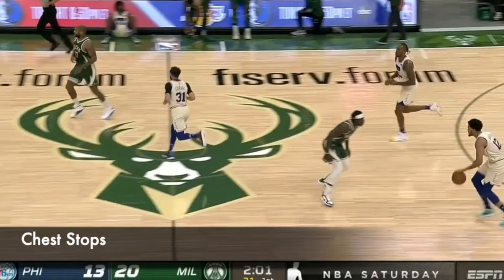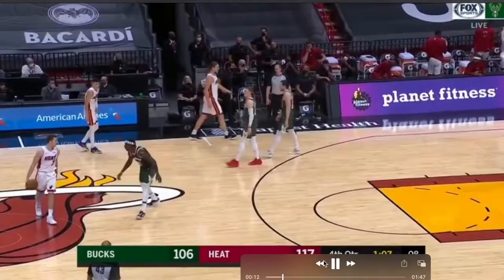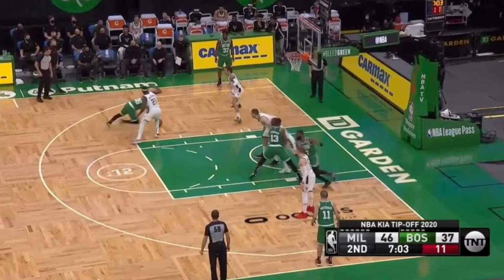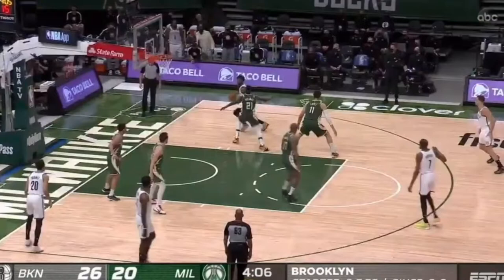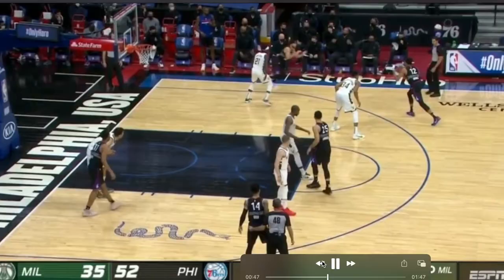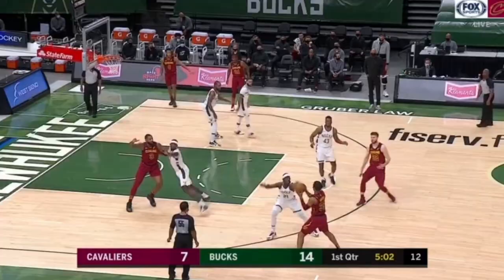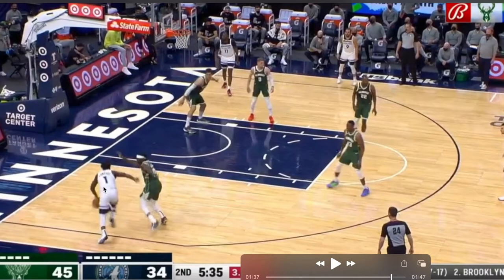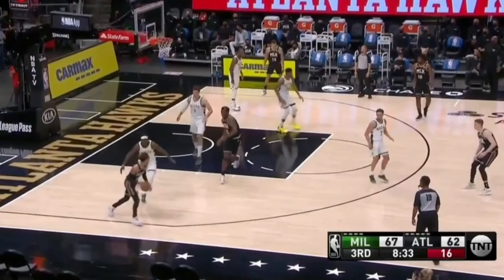Episode 1: Jrue Holiday's On Ball Defensive Breakdown!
Episode 1 will feature Jrue Holiday's ability to defend on the ball with 3 points of emphasis:
Chest Stops
Beating to the Spot
Hollow Out